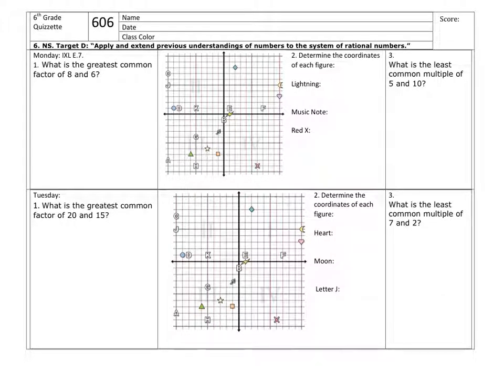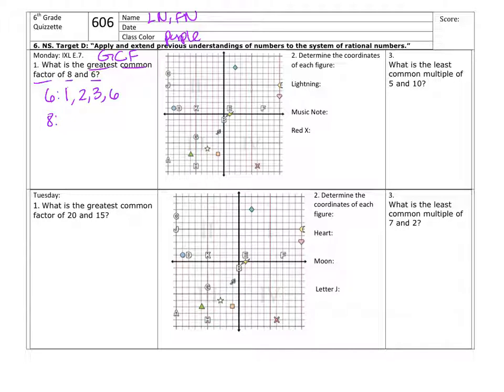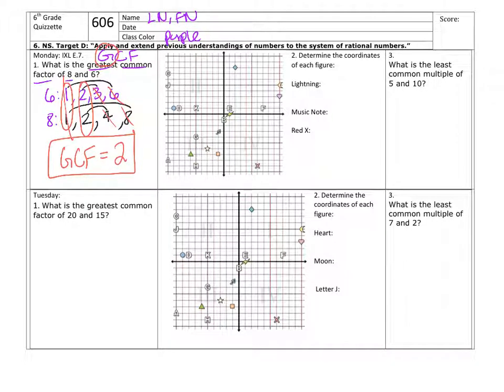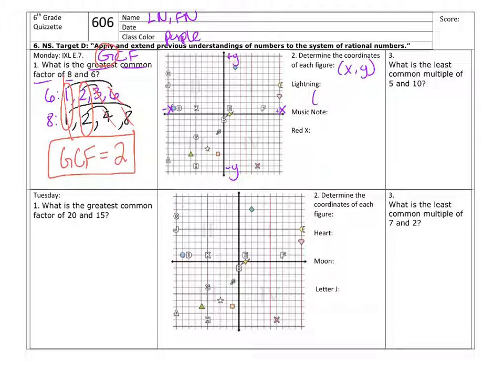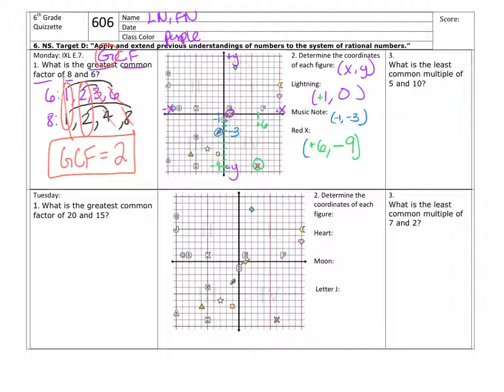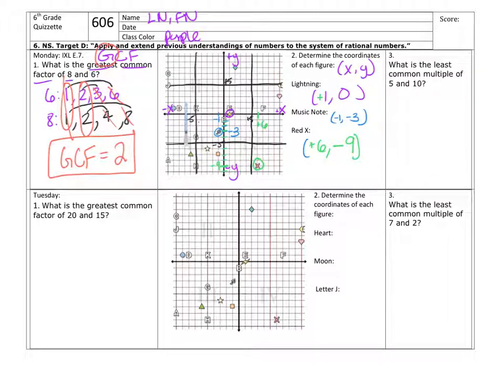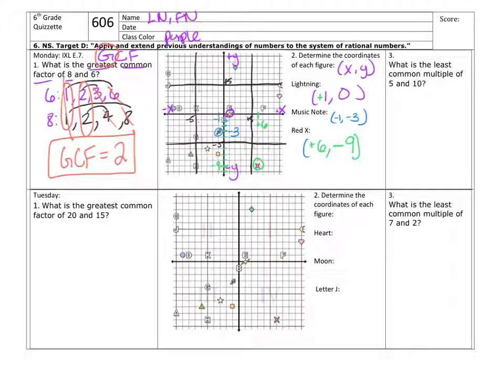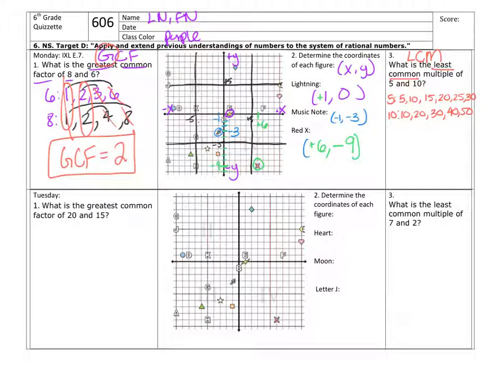Quizzette 606 (19-20)